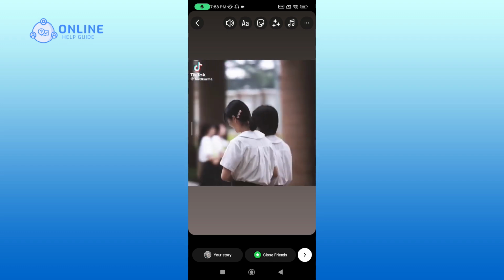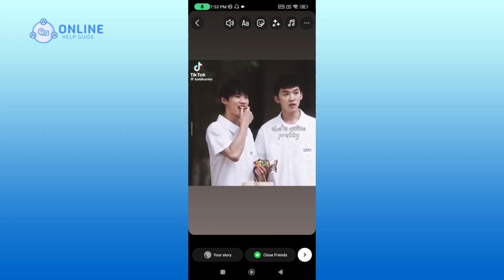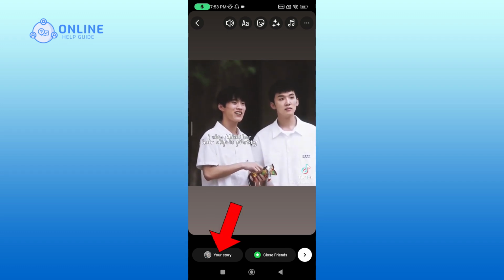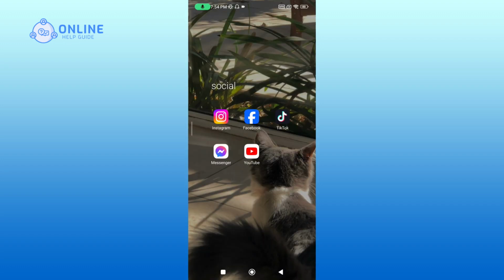How To Post TikTok On Instagram 2024 (Quick & Easy)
Want to share a TikTok on Instagram? In this tutorial, I'll walk you through the steps to post a TikTok on Instagram. Let's get started.

First, open TikTok.
Tap on the arrow icon at the bottom right of the video that you like.
There are many options to share on Instagram, like Direct, Post, or Stories.
I'll be sharing it on Instagram Story.
Tap on "Stories."
It will automatically open Instagram Story.
Now you can simply share it.
And that is how to post a TikTok on Instagram.